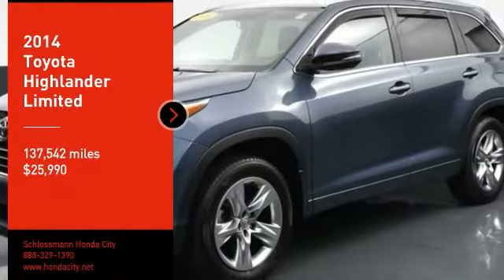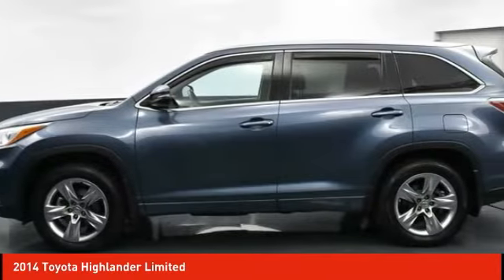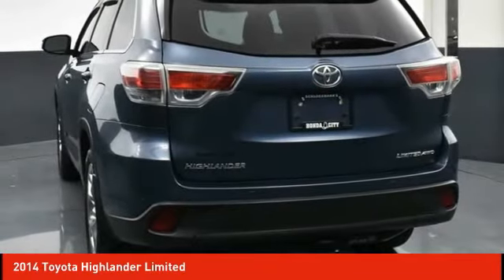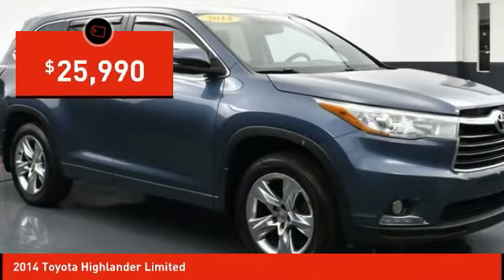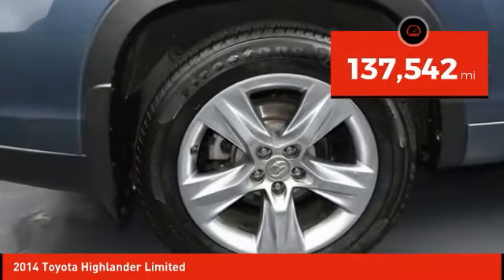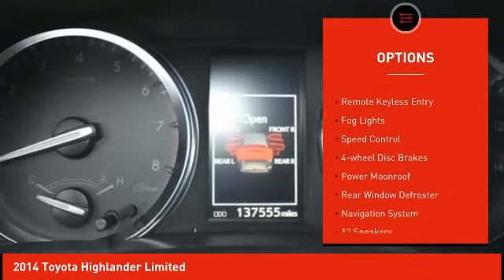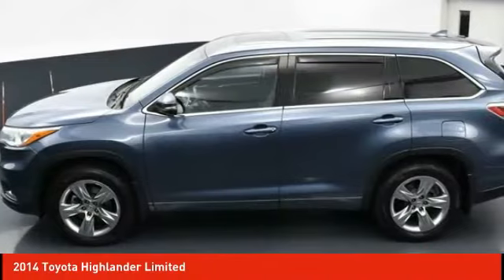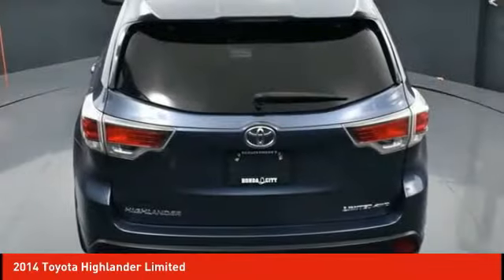2014 Toyota Highlander Schlossmann Honda City Inventory 12184B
2014 Toyota Highlander Limited

3450 South 108th St.